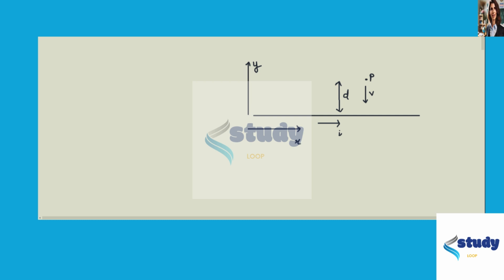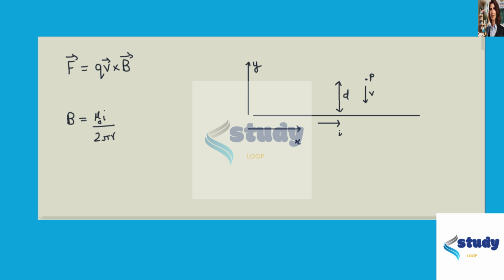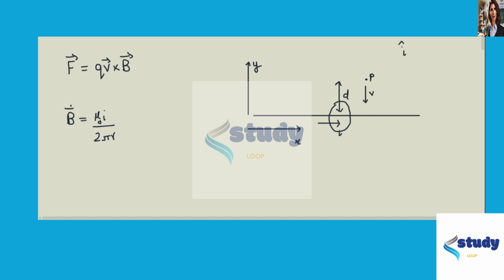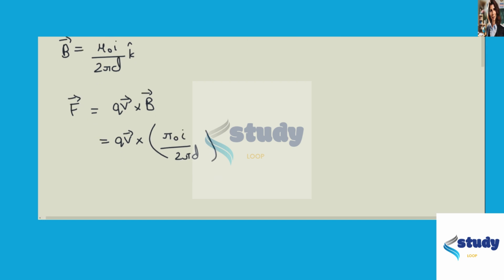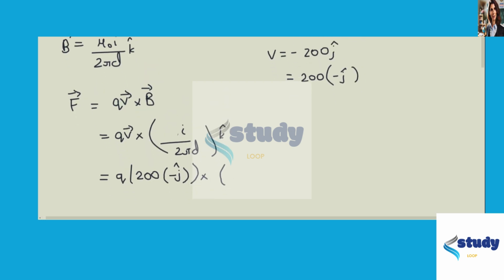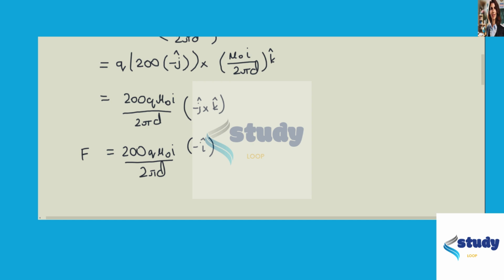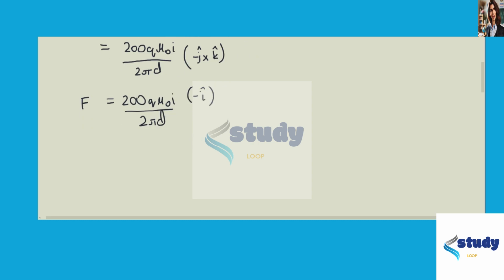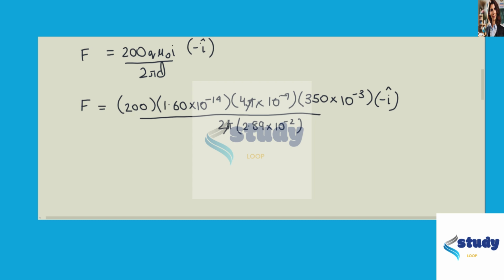[Physics] Figure shows a snapshot of a proton moving at velocity toward a long straight wire with c